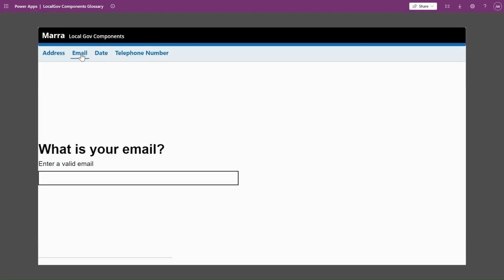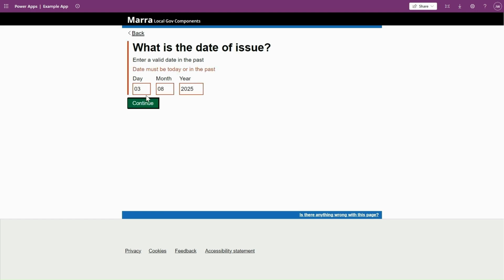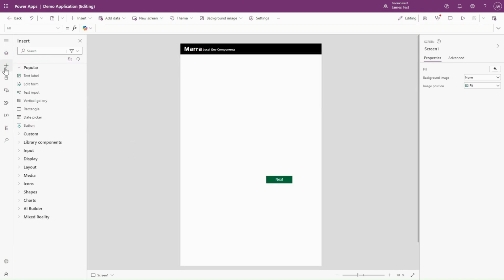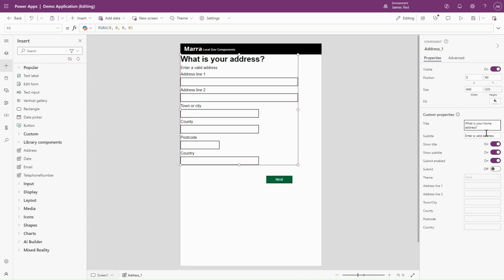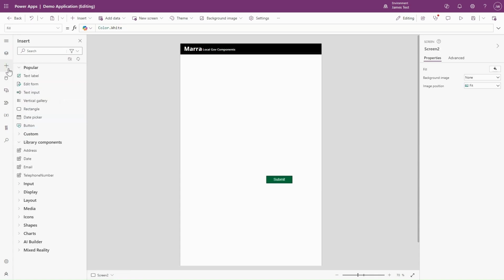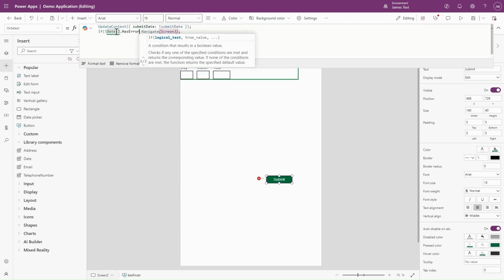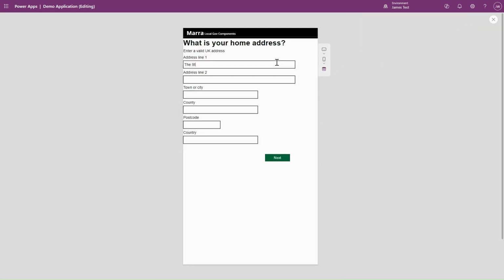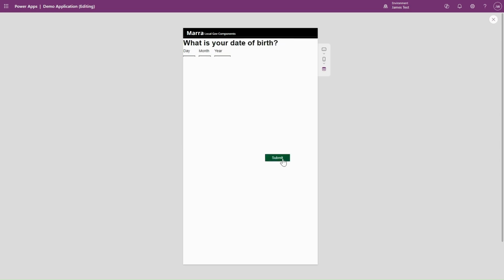Power Apps Component Library Demo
Marra's component library is easy to use and will save App Makers time when they are building Canvas Apps.

The library's components are compliant with Government Design System GDS and meet the WCAG 2.2 Accessibility Guidelines. It's the ideal tool for those working in local government already using @Microsoft  Power Platform.

In this demo we share some of the features available. Get free access of the library via our website.